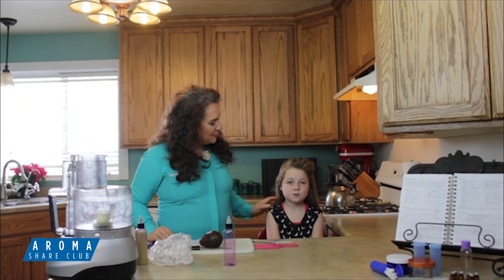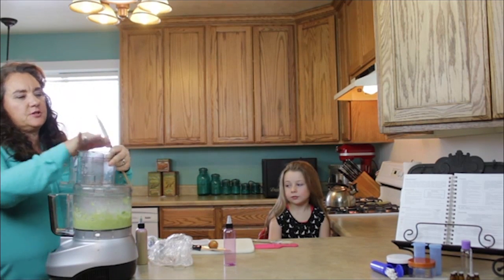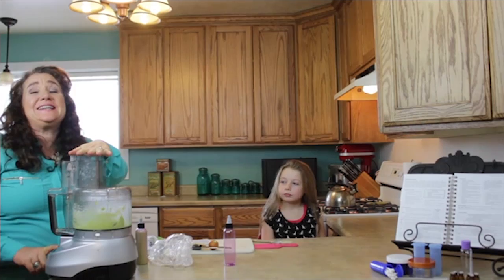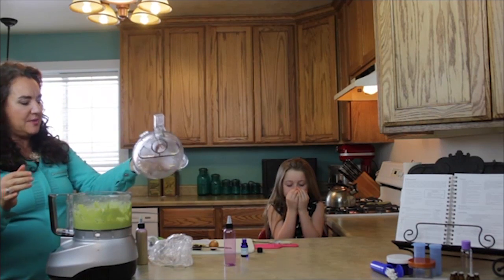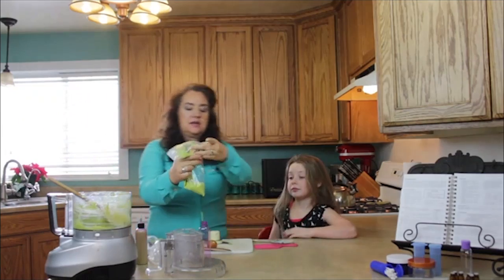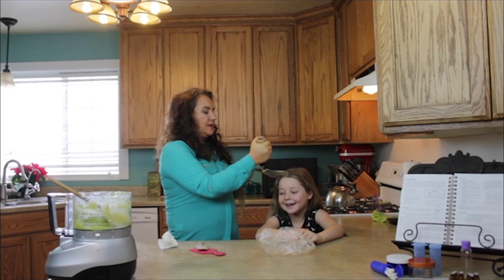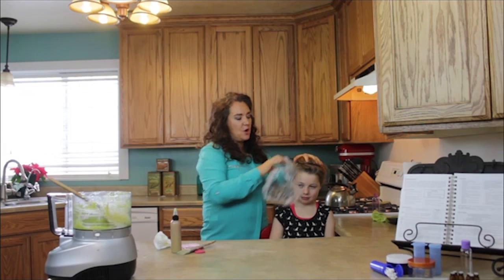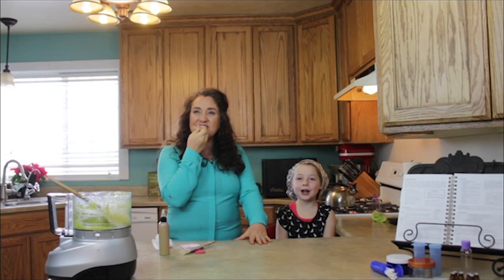January Avocado Rosemary Hair Guacamole | Youngevity Aroma Share